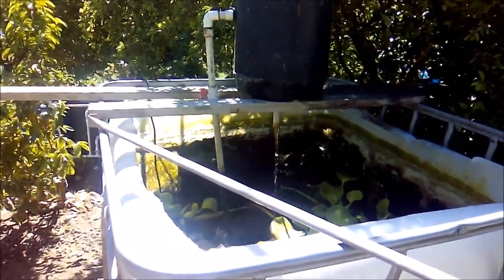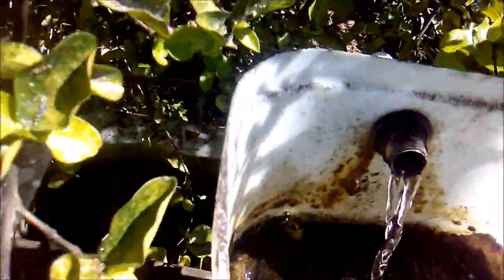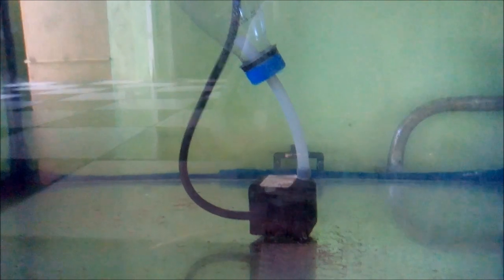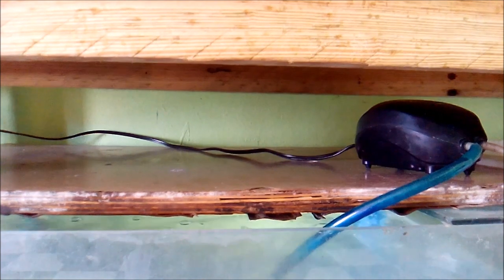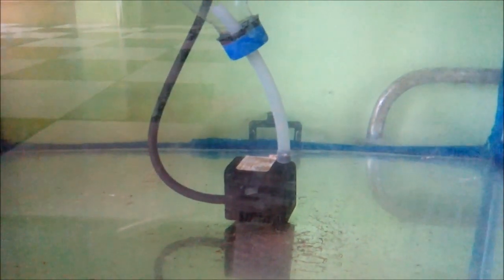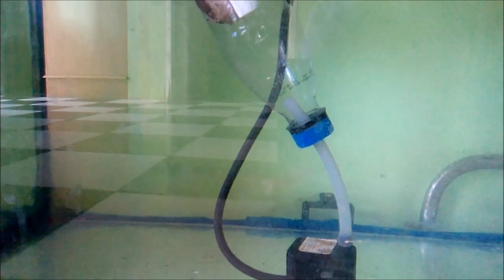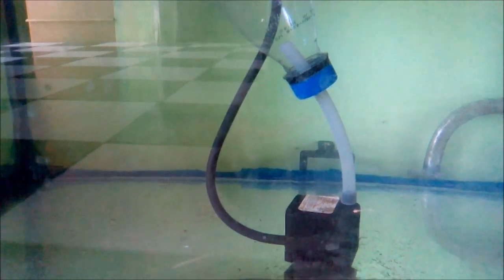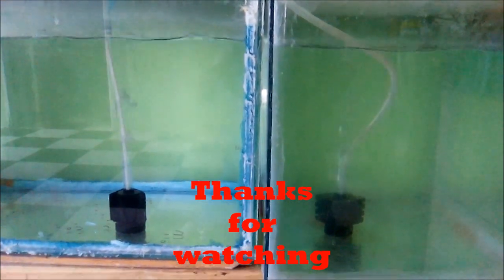Sponge filter or Power Heads, which is the better of the two Filtration System?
AQUARIUM FILTRATION, I believe both are good means used to filter your fish aquatic space ( water. I believe it depends on the species of fish you are keeping. If you intend to breed fish the sponge filter maybe the best choice. If you intend to just keep and care for your fish , power heads works well.

What Are Sponge Filters?
Sponge filters are precisely what the name implies, a sponge through which the aquarium water is drawn. This provides mechanical filtration, and once the sponge has matured and grown bacterial colonies, it provides biological filtration as well. Sponges come in a variety of shapes and sizes, as well as pore sizes. This allows them to be adapted to a variety of filtration needs. They can be powered by a number of methods, including air pumps, powerheads, or even another type of filter.

Using Sponge Filters for Gentle Filtration
Sponge filters are excellent when safe and gentle filtration is needed, such as in a fry tank where young fish could be sucked into the intake of standard filters. Fish species such as bettas that do not thrive in strong currents also benefit from sponge filters. Shrimp are another species that requires very gentle filtration rather than a strong intake that would suck them in. Sponge filters are also great for hospital tanks, where fish are often weak and not able to tolerate the stronger suction from a standard filter inlet.

Sponge Filters for a New Aquarium
Another use for sponge filters is to jump-start a new aquarium. A sponge filter can be run on a well-established aquarium for several weeks or months to establish biological colonies. Once the new aquarium is set up, the matured sponge can be placed in a bag of water and transferred directly to the new tank, thus maintaining the biologicals. This gives the new tank an immediate biological boost, which in turn benefits the fish in the new aquarium by reducing the ammonia and nitrite spikes experienced in a new tank. Some aquarium owners keep a mall sponge filter running all the time in one or more of their main tanks, so they are prepared to set up a new aquarium or an emergency tank.

Downsides of Sponge Filters
The biggest negative when using sponge filters is the complete lack of chemical filtration. Sponge filters have no means to include chemical media, which means they can only provide mechanical and biological filtration. Many experts believe that's not a negative, as they feel chemical filtration is not all that it's cracked up to be. Certainly, an aquarium that has robust mechanical and biological filtration has minimal need for chemical filtration.

Another obvious negative with sponge filtration is the fact that they are not aesthetically appealing. Who wants a big old sponge detracting from the attractiveness of their aquarium? However, if the placement is well planned for when setting up the aquarium, the appearance can be minimized considerably. This is especially true in a well-planted aquarium, which can conceal most of the equipment, including a sponge filter.

The Powerhead Keeps Water Moving

A powerhead will create a nice underwater current, keeping the water moving around your tank and causing your heaters to actually heat all the water. Not only that, but the current will give your fish something to swim against, which is appreciated by active river fish that otherwise will spend their lives wondering how they ended up in a small glass pond.

Of course, some fish don't like a great deal of current, but most fish robust enough to live in a large tank environment appreciate some current to frolic and play in. More importantly, the flow of water means that your water maintains a homogeneous temperature throughout the tank without developing weird cold and hot spots that will confuse the fish and potentially make them ill.

When Don't I Need a Powerhead?

You don't need a powerhead if your tank is already using an internal filter with sufficient flow (you'll know if the flow is sufficient by placing a thermometer at the end of the tank away from the heater and seeing if it is at the same temperature as the water nearer the heater).
You don't need a powerhead if your tank is under two feet. Probably.
You don't need a powerhead if your external filter provides strong enough outflow to create a substantial current. I use the Eheim series of canister filters, which work well in most respects but which have a rather gentle flow that creates very little current at all.

Regards
Raliegh